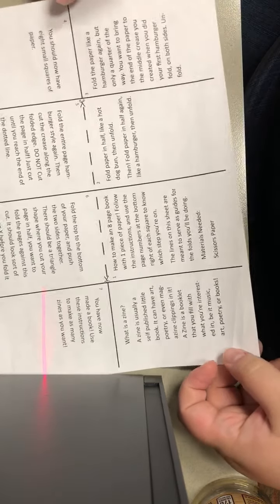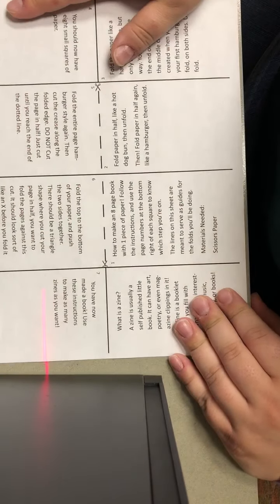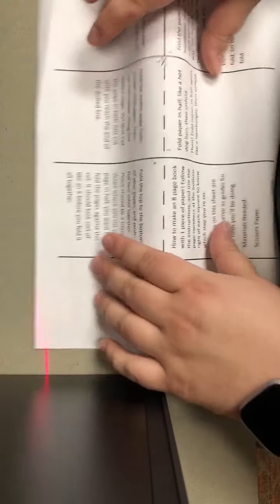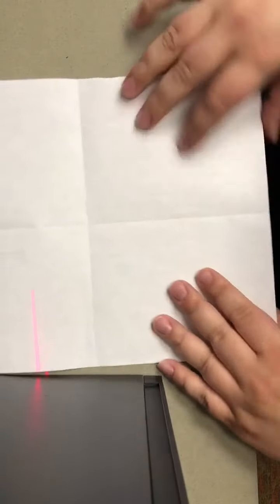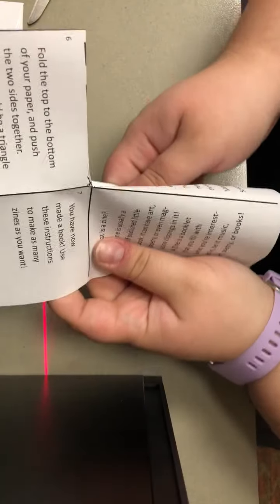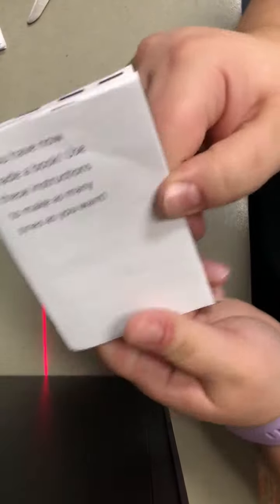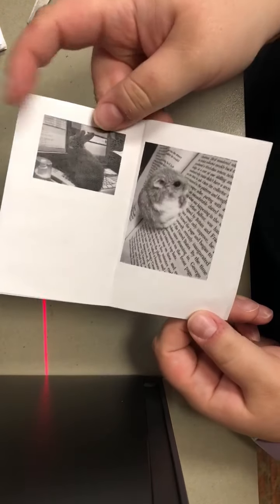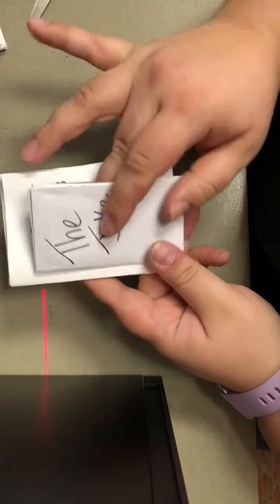How to make a zine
Learn how to make a Zine. Link to instructions